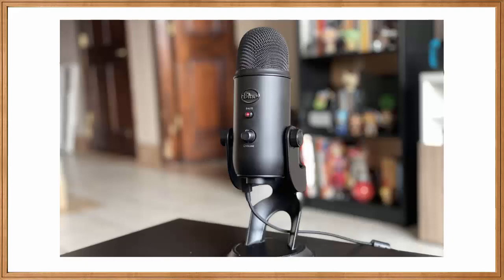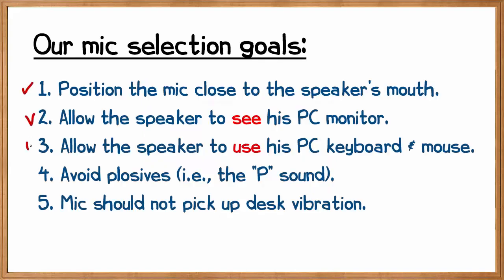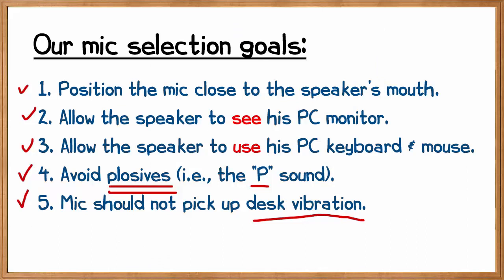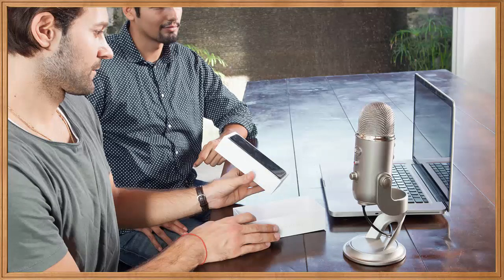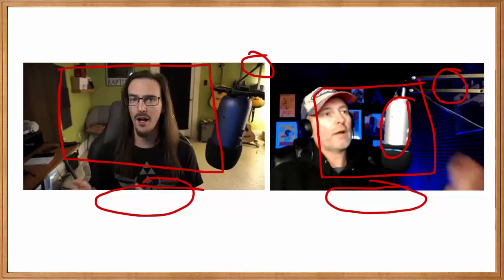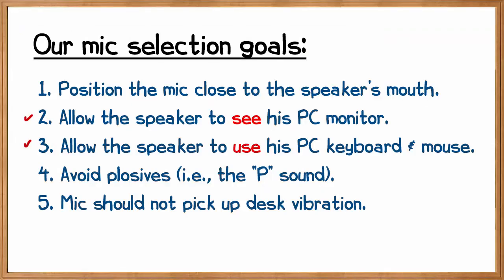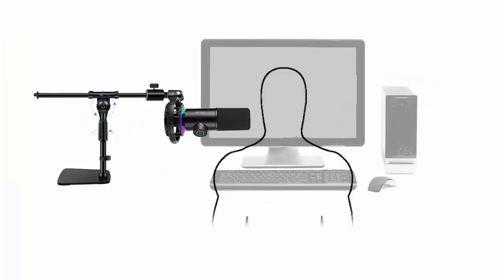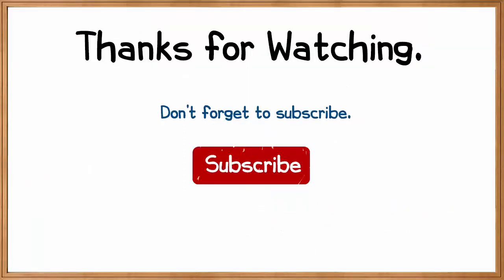Why the Yeti Mic Sucks! The best microphone for streaming or podcasting is not what you think!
The best microphone to buy for streaming and podcasting is not the Yeti by Blue Microphones. Instead, in this video we’ll showcase an alternate microphone that is much better suited for your needs as a content creator.

Links from the video:
My Microphone (Fifine K658)
My Mic Stand - Stand